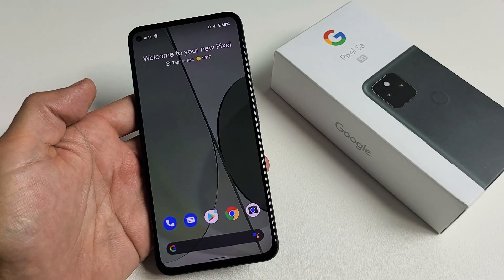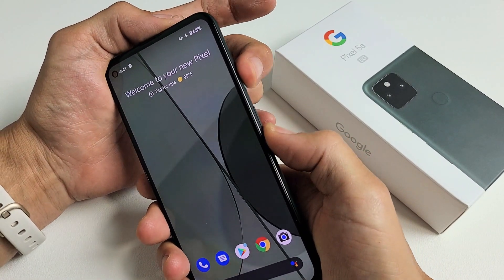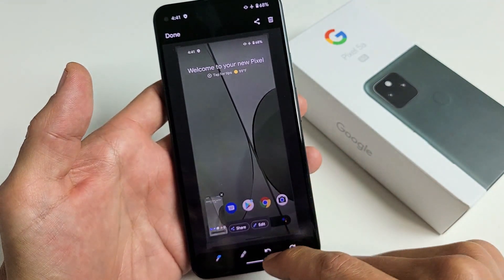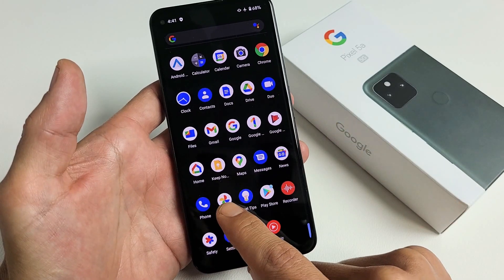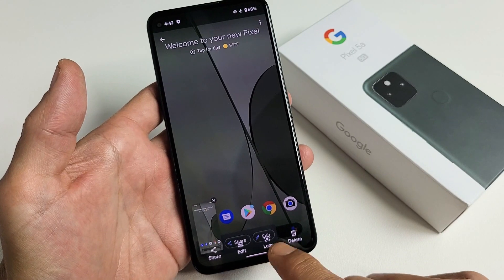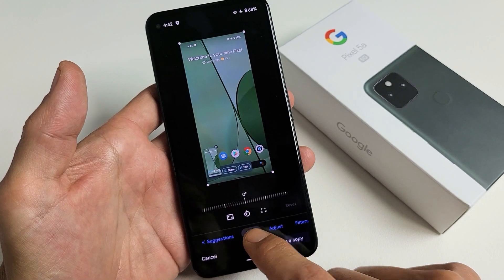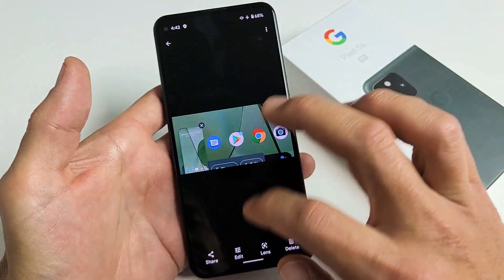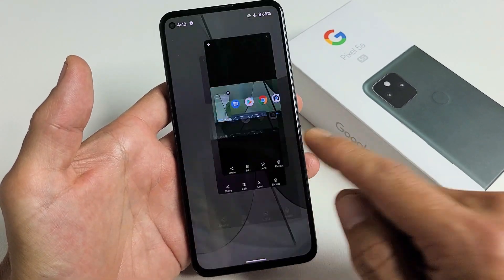Pixel 5a: How Take Screenshot + Tips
I show you how to take a screenshot (photo of screen) on the Google Pixel 5a phone.  Hope this helps.